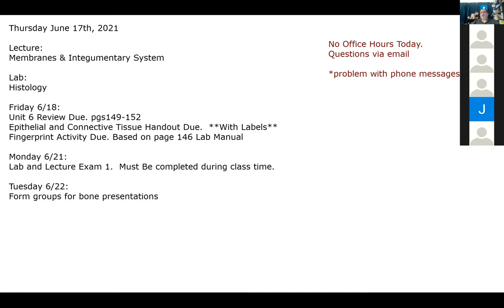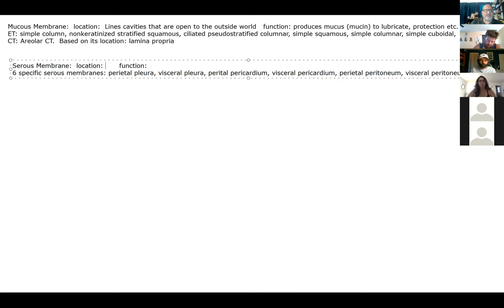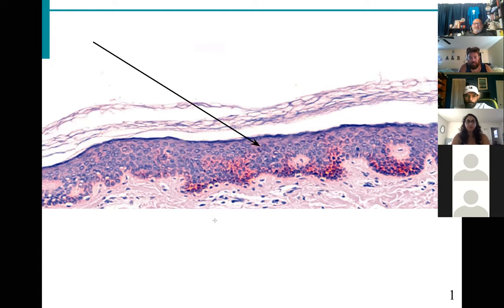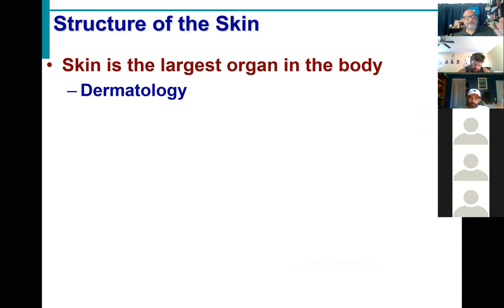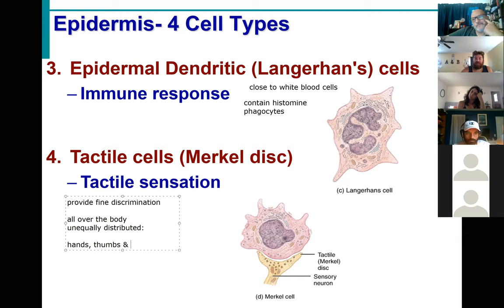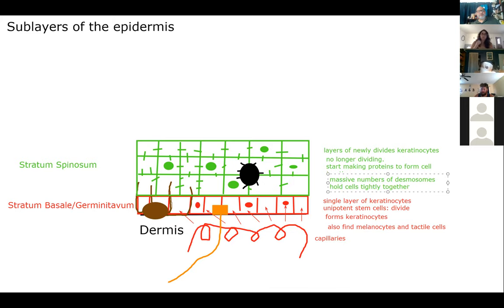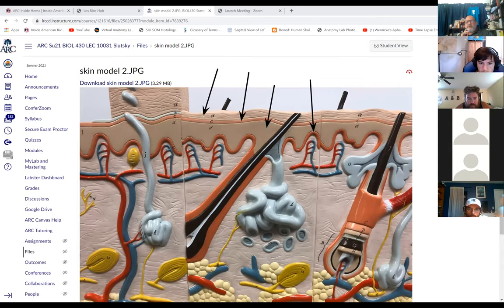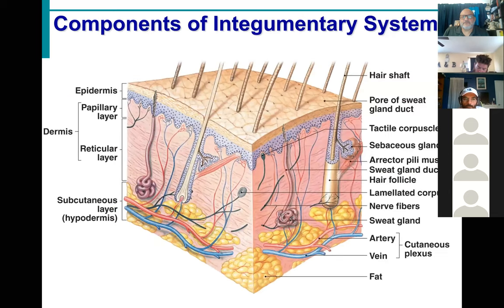BIOL430 Sum21 Membranes and Integumentary System Lecture 1